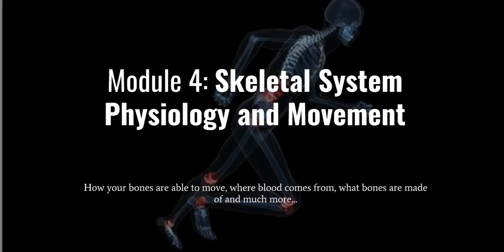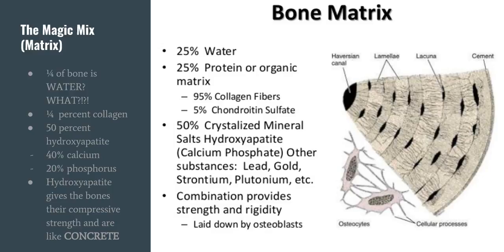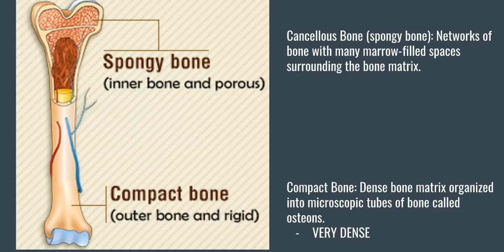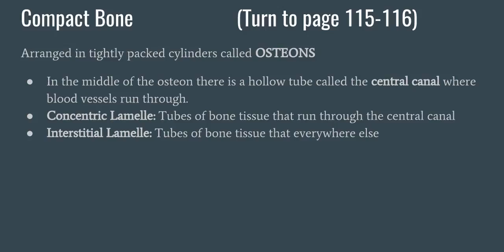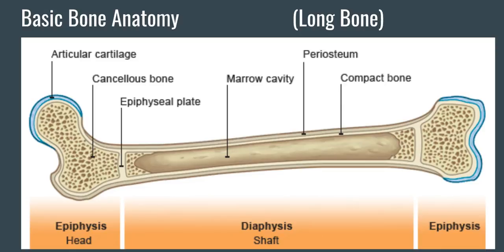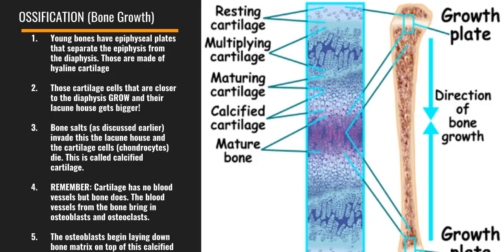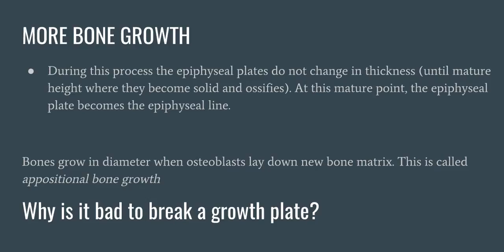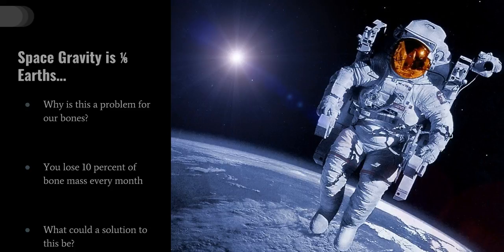Module 4 Lecture